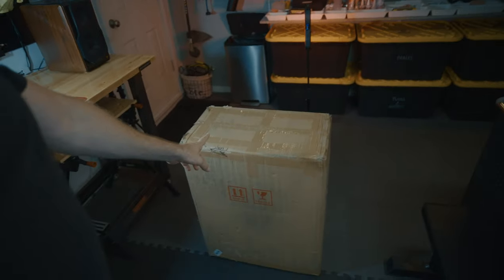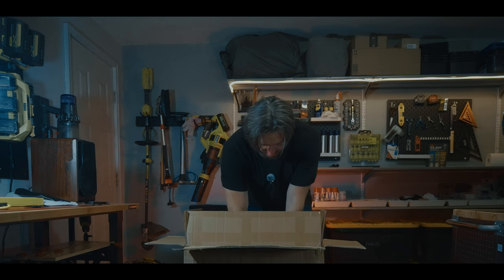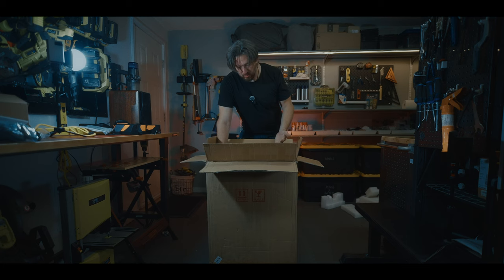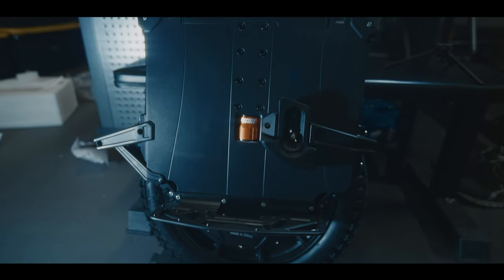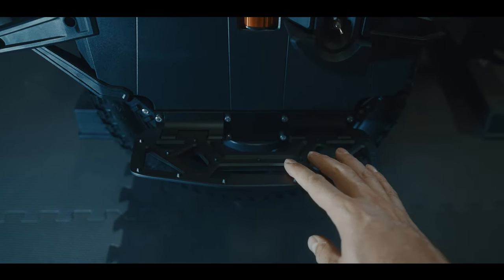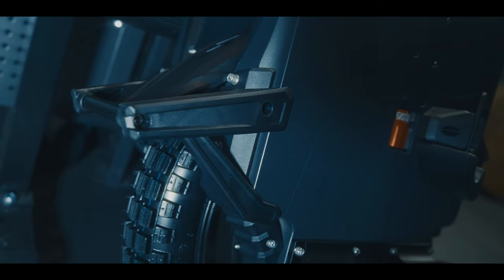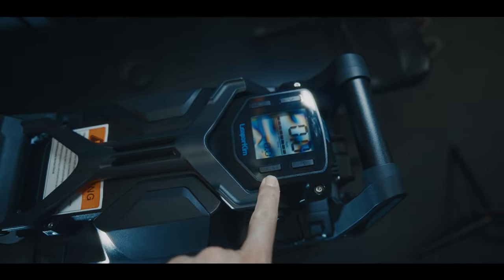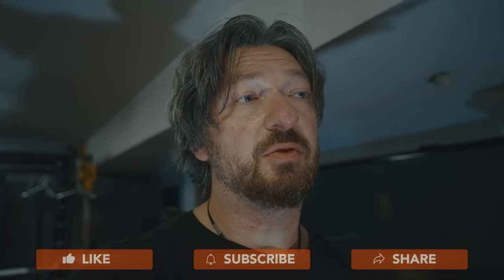Veteran Sherman L – Unboxing and Overview. I needed a knife 😐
A quick unboxing and first glance at the newest wheel from LeaperKim: Veteran Sherman L. This is a short educational video, fun and interesting if you plan to experience some kind of remote unboxing procedure. Anyway... kinda enjoy!

PS Should we call videos like that: "Unboxing" or "The box tear down"?
PPS That's rhetorical question. You can give me a rhetorical response.

 * you'll get something from Tesla when you order one and I will get nothing, because, you know British Columbia politicians got their brains moved into their r#ctum. So it's purely altruistic - those are good cars.

00:00 Intro
00:21 Unboxing
01:47 Lifting Test
02:37 Veteran Sherman L
03:01 Walk-Around and Overview
05:56 Outro